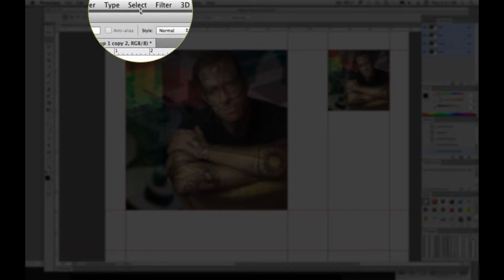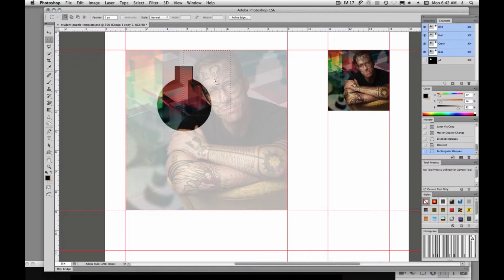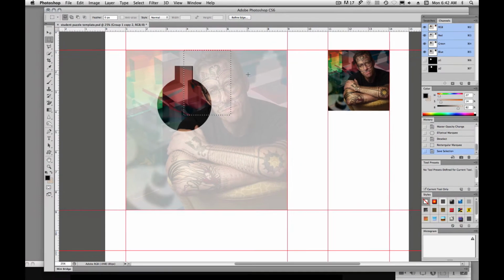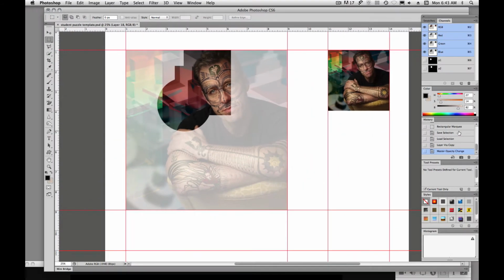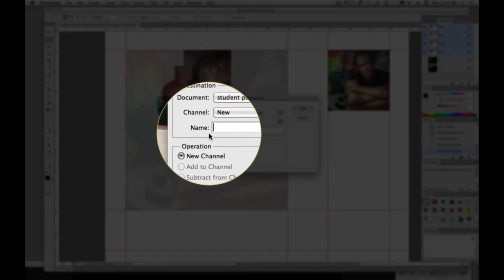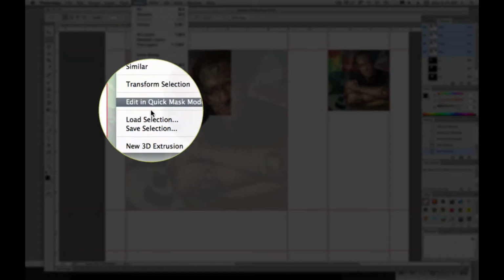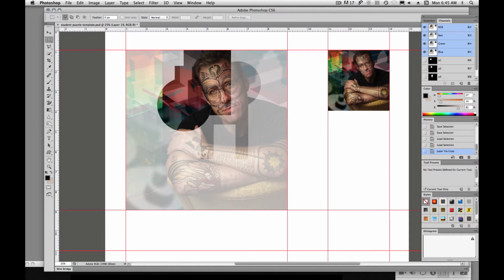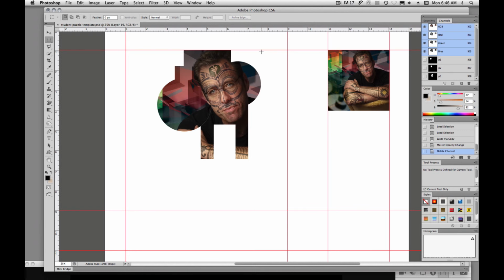Saving and Loading Selections | Photoshop | Eric Lindley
In this video tutorial I will be explaining how to create selections, add to selections, subtract from selections and intersect selections.  We will be naming and saving selections.  Then as we load our new selections we will be checking the subtract button, the add button and the intersect button.